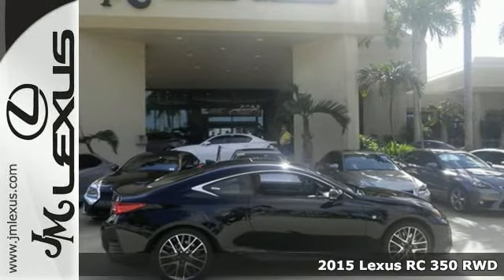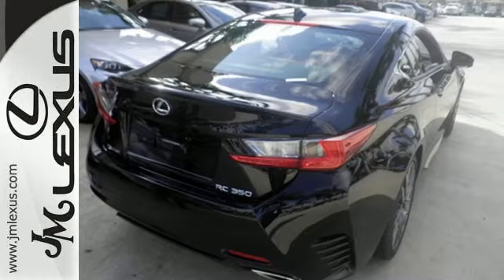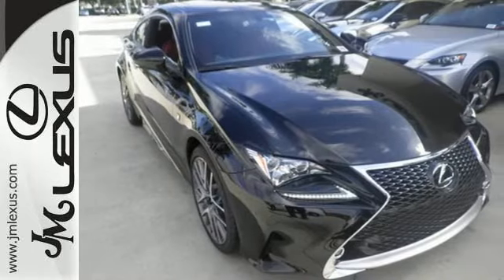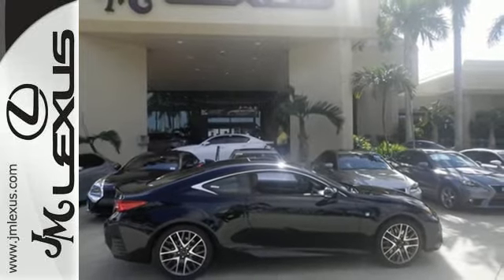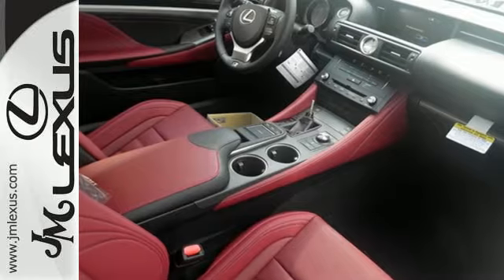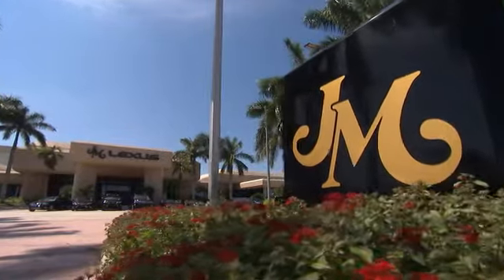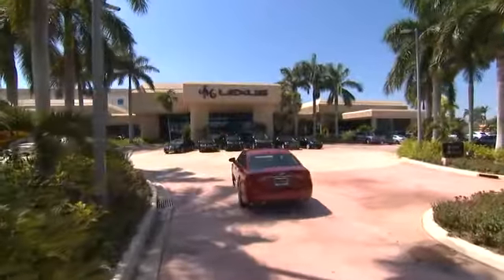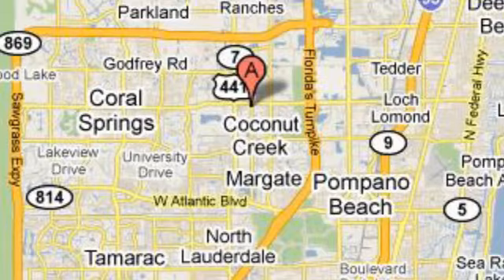New 2015 Lexus RC 350 RWD Margate FL Ft-Lauderdale, FL #54596 - SOLD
Year: 2015
Make: Lexus
Model: RC 350 RWD
Trim: 2 DR COUPE
Engine: 3.5L V6
Transmission: Automatic 8-Speed
Color: Obsidian
Interior: Rioja Red NuLuxe Silver Performance Trim
Stock #: 54596
VIN: JTHHE5BCXF5002681
You are currently viewing a new 2015 Lexus RC 350 RWD with JM Lexus the #1 Volume Lexus Dealer since 1992! Thank you for your interest. We look forward to working with you. Stock #: 54596 Exterior: Obsidian Interior: Rioja Red NuLuxe Silver Performance Trim Trim: 2 DR COUPE JM Lexus 5350 West Sample Rd Margate FL 33073

Address:
5350 W Sample Rd